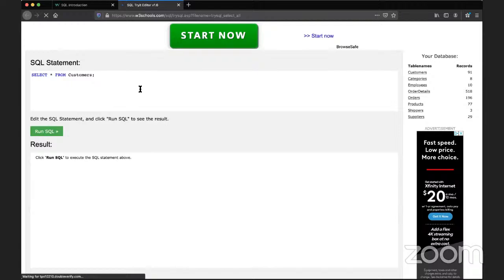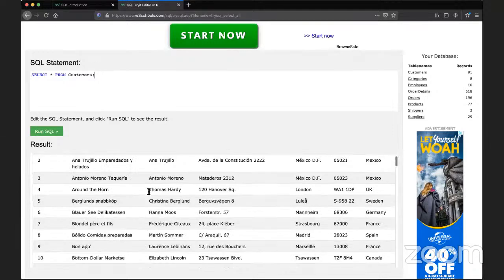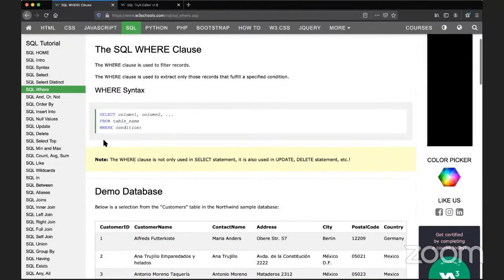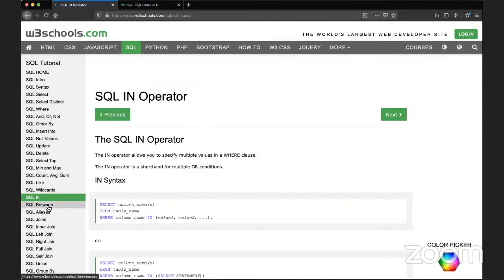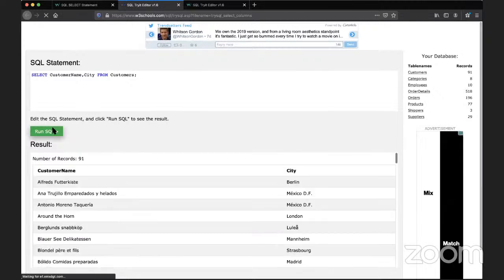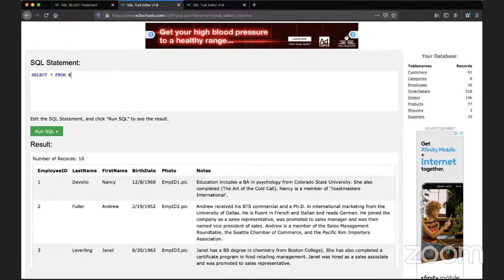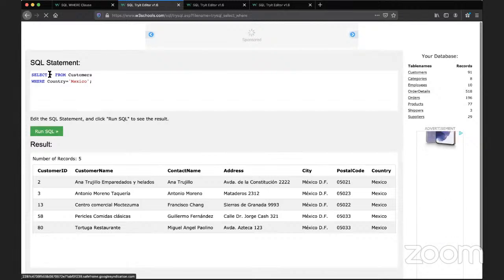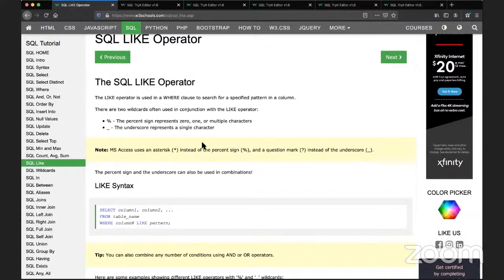Business Analyst | Product Owner | Product Management | Training Day 30